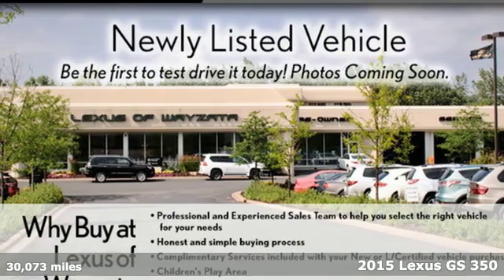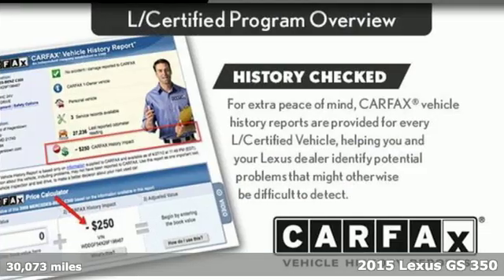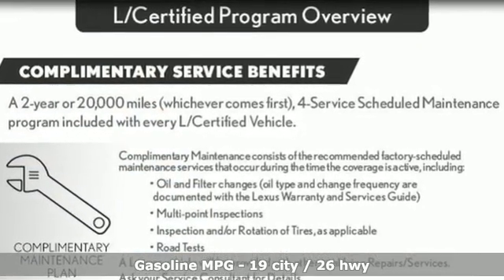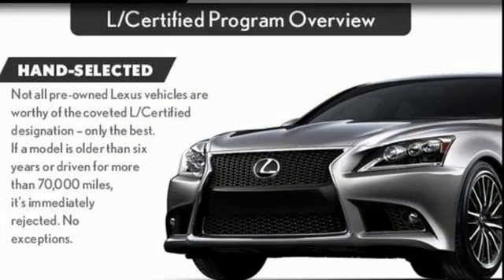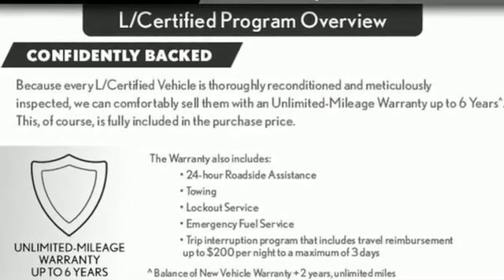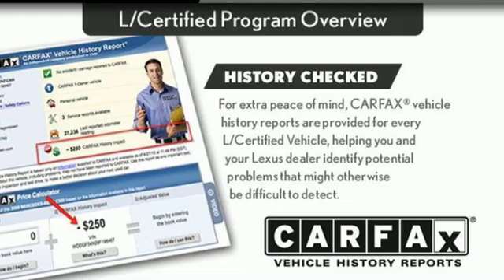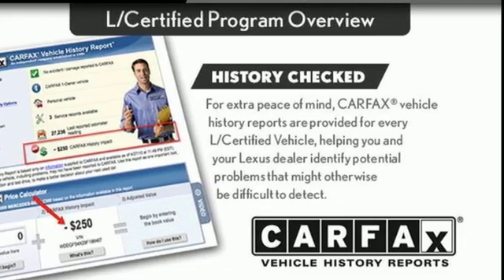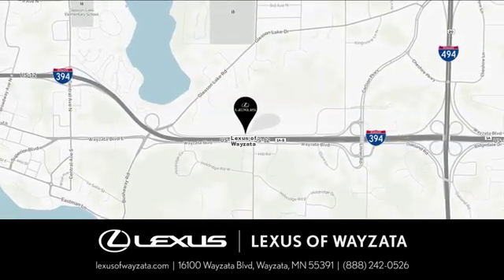Used 2015 Lexus GS 350 Minneapolis, Minnetonka, MN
Year: 2015
Make: Lexus
Model: GS 350
Trim: 4dr Sdn AWD
Engine: L 6 Cyl.
Transmission: Automatic
Color: BLACK
Interior: RED
Mileage: 30073
Stock #: 22712P
VIN: JTHCE1BL6FA009797

Sunday Closed
Address:
16100 Wayzata Blvd